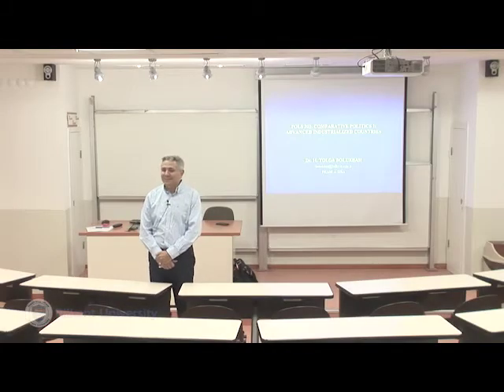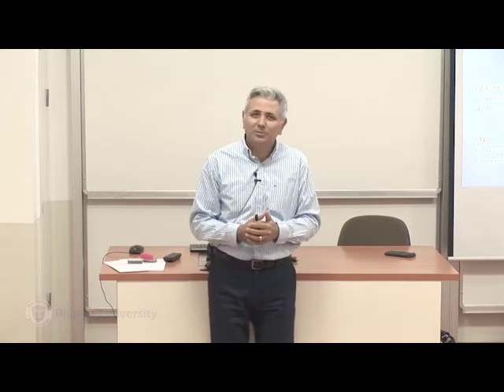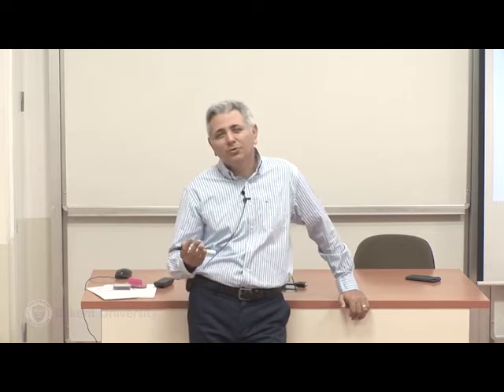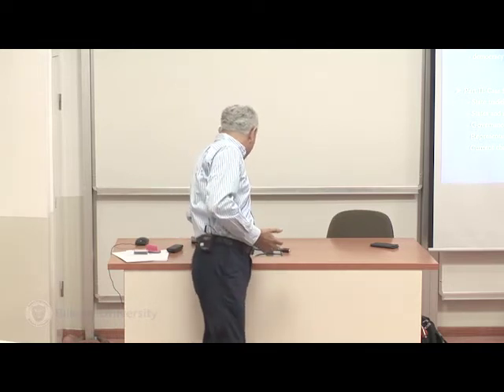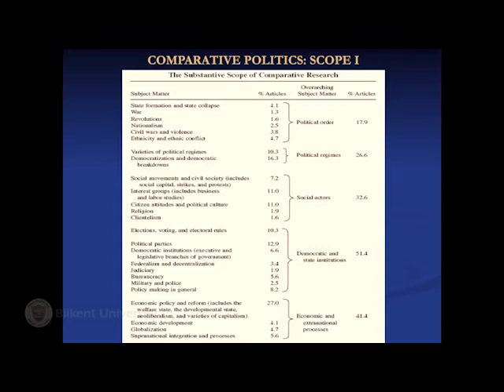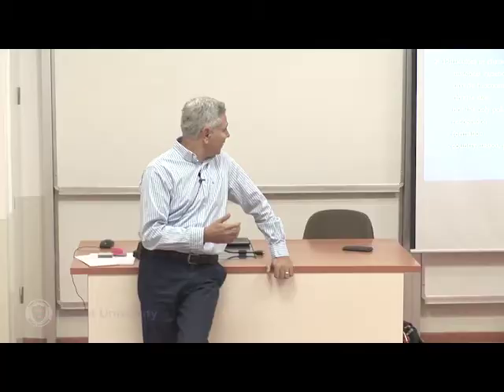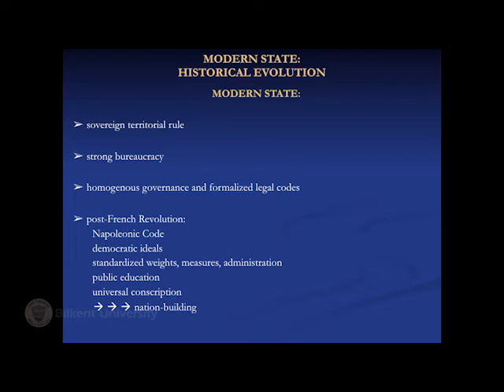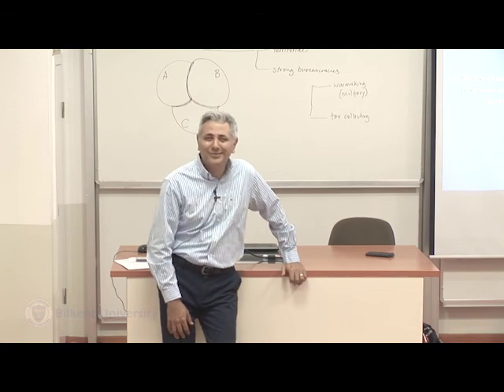Bilkent POLS 303 20160927 Lecture 01 Introduction